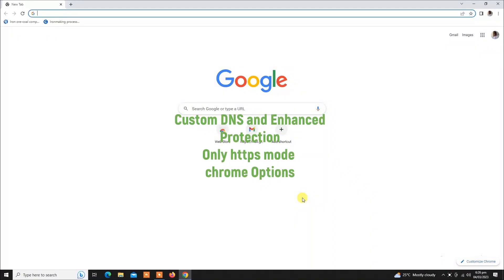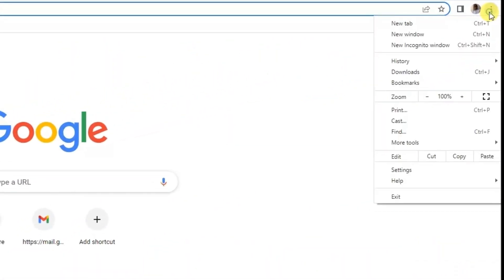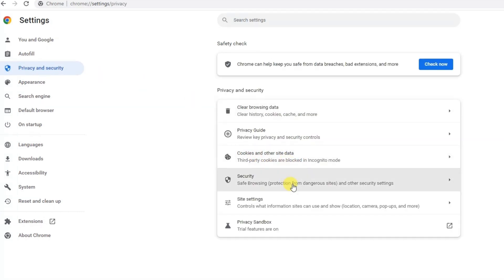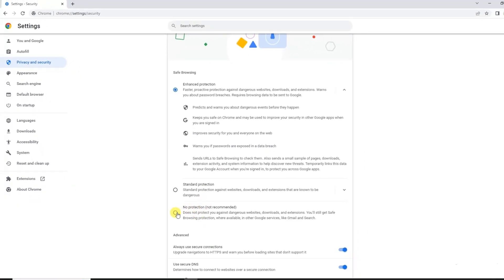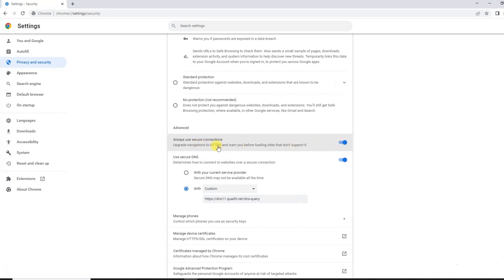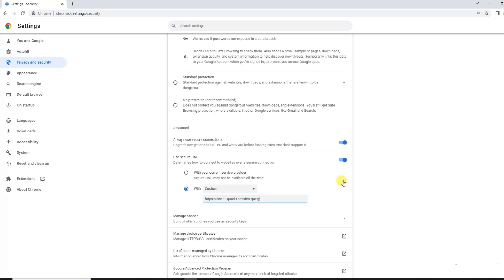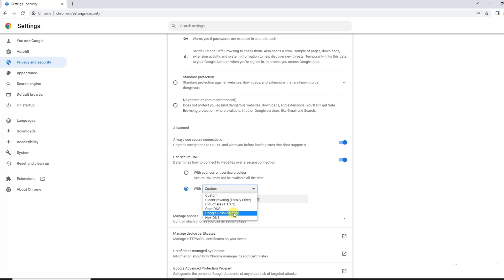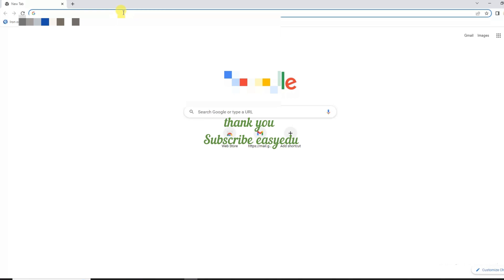Chrome custom dns and enhanced protection only https options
This video will guide how to use a custome dns, enhasned protection and only https mode in google chrom.